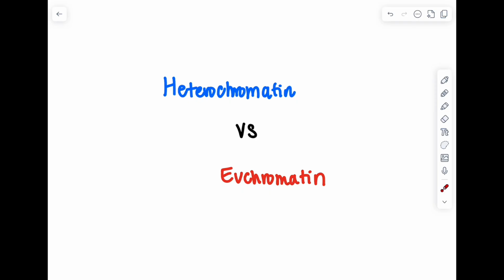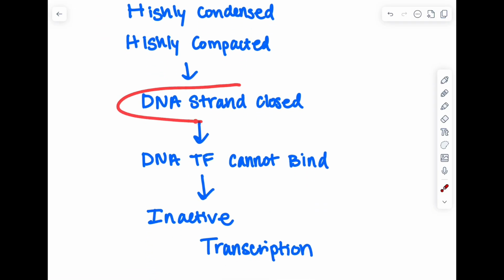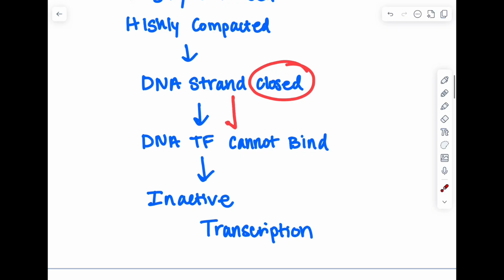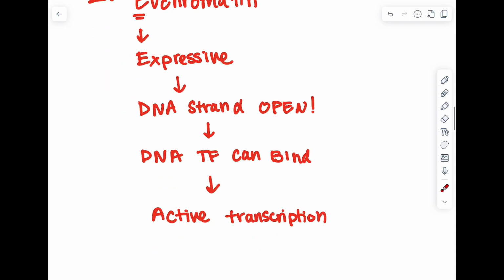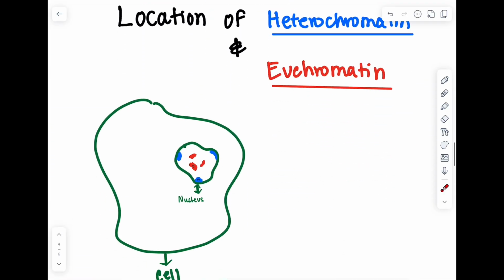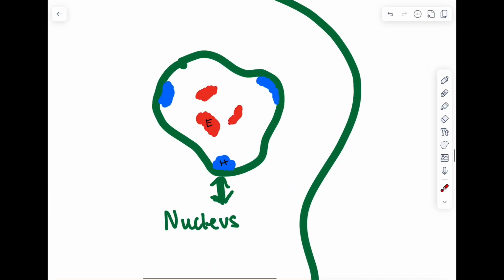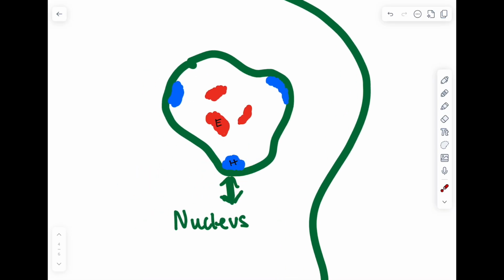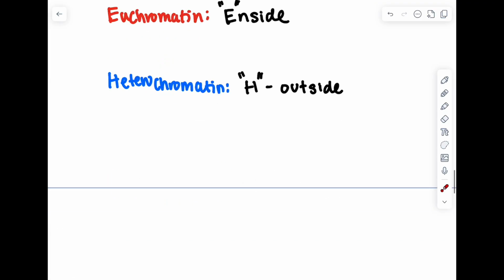Heterochromatin vs. Euchromatin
In this video, we go over the differences between heterochromatin and euchromatin. I understand both of these concepts can get confusing, but we are here to master it! Hopefully it helps.

- Rossie Teaches